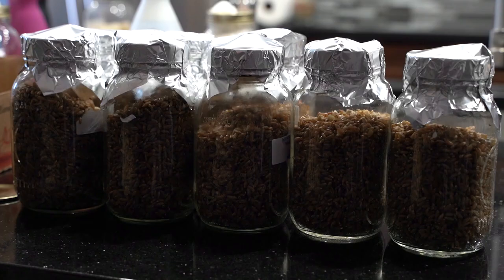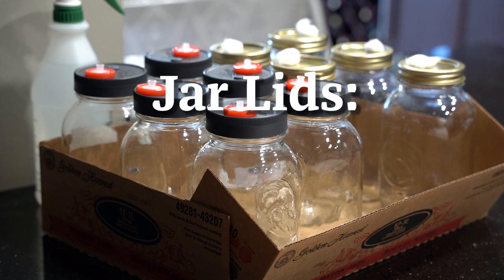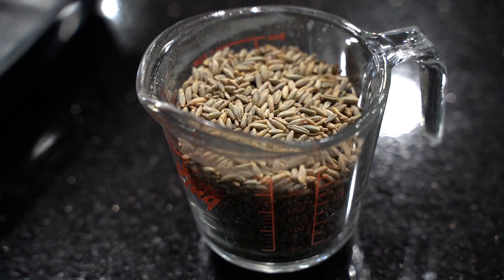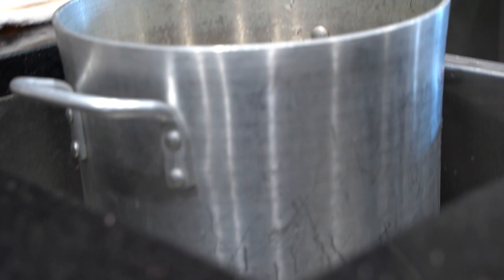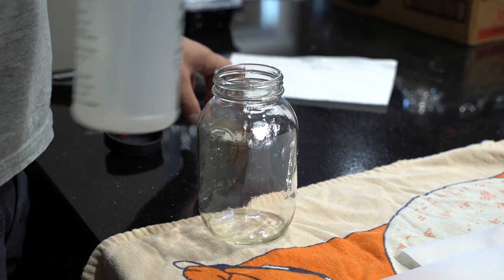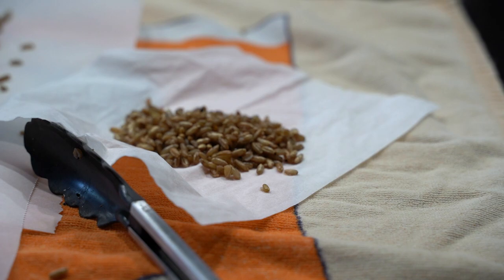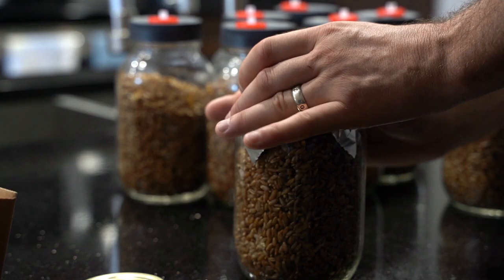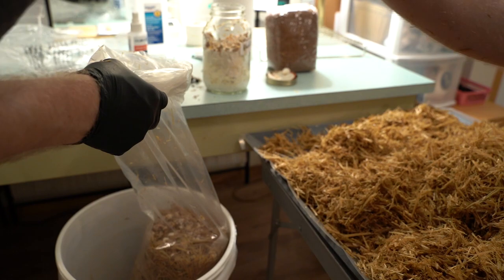How to Make Grain Spawn For Growing Mushrooms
This video is about how to make grain spawn jars for growing mushrooms. Grain spawn is any cereal grain that has been inoculated with mycelium. Mycelium acts as the root system for a mushroom and consists of a fine network of filaments. The purpose of grain spawn is to allow the mycelium to multiply in a controlled environment. When the grain spawn has fully colonized the jar the grain kernels can be broken up and can be added to a bulk substrate. The mycelium will then colonize the bulk substrate and form fruiting bodies which are the mushrooms.

Making grain spawn jars is an easy and simple way to get into growing mushrooms and determine if it is something you would be interested in. Sterilization is essential because mold spores or bacteria will compete for the nutrients in the grain and can outgrow the mushroom mycelium. The cotton ball on the jar lid allows for some gas exchange while preventing contaminants from getting in the jar. The grain spawn should be white and fluffy. If it is another color this could indicate that it has been contaminated with other fungus spores or bacteria.

Materials Used in The Video:
- Plastic Jar Lids
- High-Temp Gasket Sealer
- Self Healing Injection Ports
- Syringe Filters
- Pressure Cooker

Timestamps:
0:00 Intro
0:37 Microdelights Microgreens
0:58 Introduction
1:15 Materials
2:15 Jar Lids
2:51 Rinsing and Soaking The Grains
4:00 Boiling The Grains
4:30 Prepping and Cleaning The Jars
5:14 Draining and Cooling the Grains
6:05 Canning and Sterilizing The Grains
7:48 Outro

Tracks: Know Myself, Crazy, Cover, Nothing On Me
Artists: Patrick Patrikios